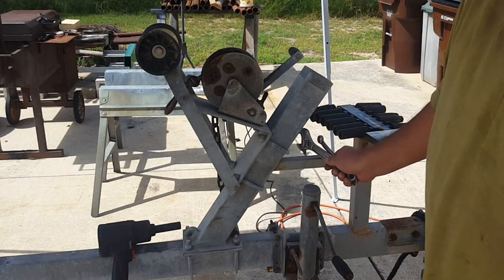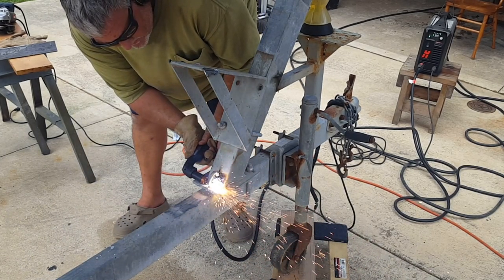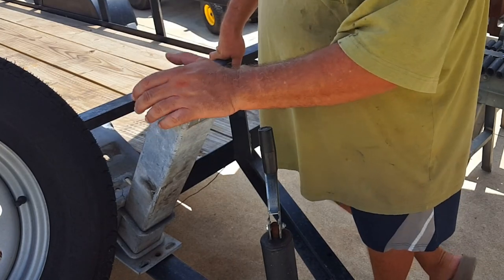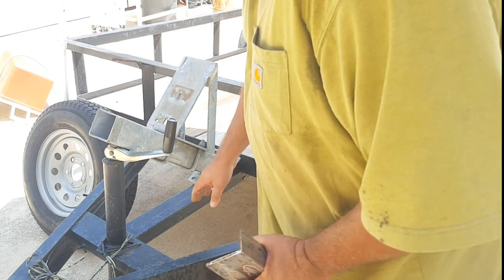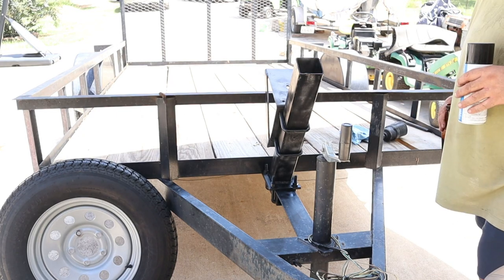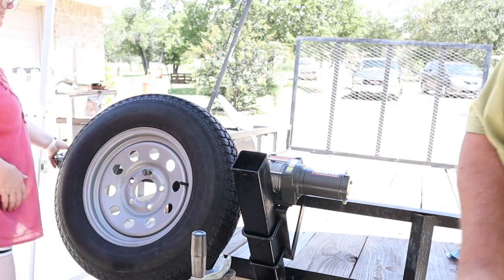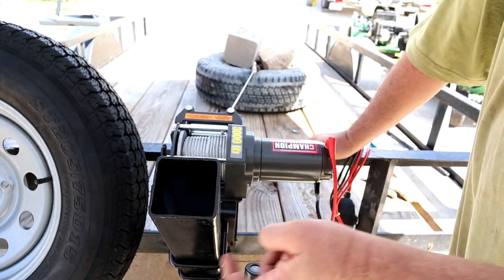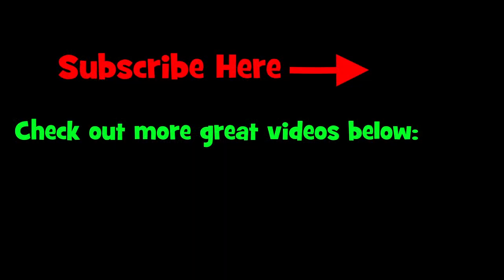Simple Utility Trailer Winch Mount and Install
I needed a winch on my trailer so I could go pick up some nice 25 inch Live Oak logs from a coworker who lost an old tree. I decided since I am not getting younger and the boys are no longer around as much having it permanently mounted would be better than using the one Philip put on the receiver hitch a few years ago. With a little cutting and a few U-Bolts, I reused an old boat trailer winch mount and it works perfectly for my needs.

My gear:
The external recorder is a must when using a cell phone and will help with audio sync when editing.